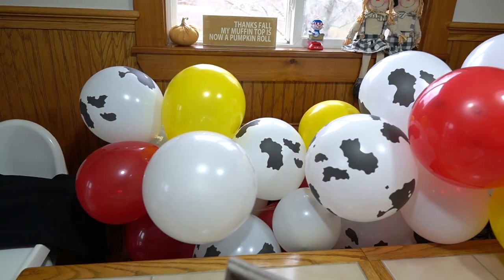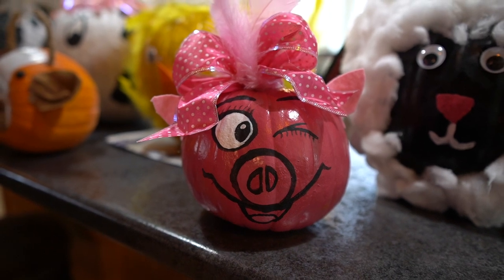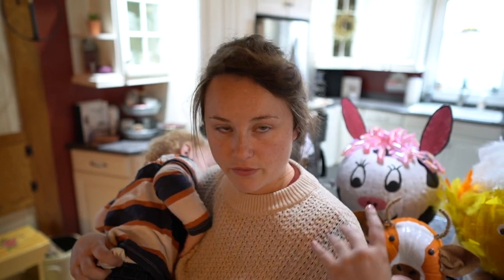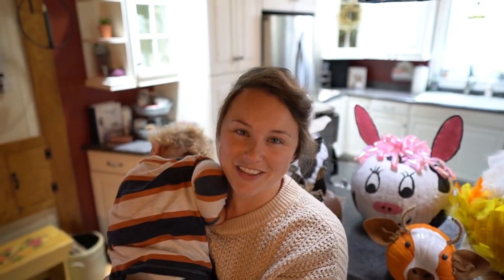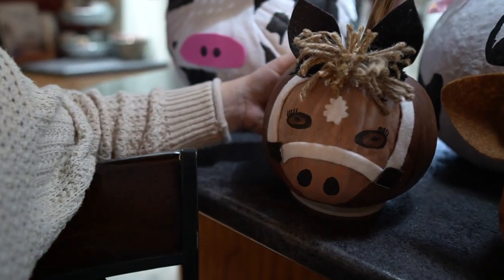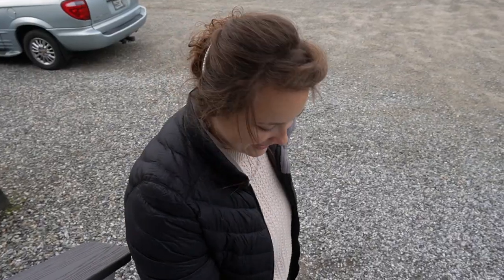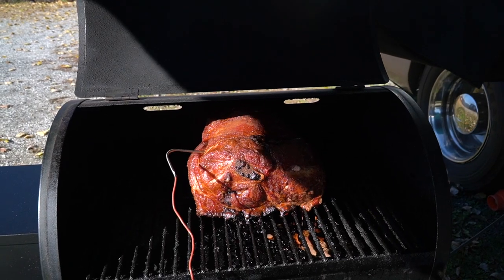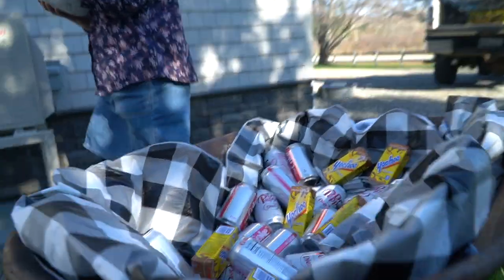SIMEON'S 2nd BIRTHDAY PARTY! ~ IDEAS GALORE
Products we highly recommend, These Links cost you NOTHING!

Camera and Lenses we use:

Nathan’s first mirrorless Camera, a wonderful starter Camera!
Nathan’s new mirrorless camera,
Shianne’s Camera!
Special/beautiful lens that creates blurred background!
The One Lens you buy as upgrade to kit lens!
Cheap Zoom Lens to get close up!
Cool gimbal for smooth shots!
Extra batteries and wall charger, so convenient, a must!

Baby products
Simmy’s Robeez shoes: here’s a link to get you started..there’s so many options we are just linking this
The BEST Pacifier/Binkie: and the clip
Our Uppa Baby Stroller/Car Seat combo
Next size up car seat

Home/cooking
Our amazing coffee Maker, it’s top rated!
Our First cordless vacuum cleaner!
Our Second Cordless Vacuum cleaner!
Our blender!
Our washer/Dryer combo for RV!
Our favorite keto/non sugar, Sweetener for coffee!
Our favorite Keto Munk fruit Sweetener!
Zip Fizz Grape Flavored

Vitamines we STRONGLY RECOMMEND: Nathan says, “they changed my life”.
His Her’s

Travel
Nathan’s favorite big travel bag
Nathan’s favorite carry on travel bag
Toiletry Bag
Helinox Chair

Hiking boots Nathan strongly recommends and owns! men’s and women’s:
Men’s
Women’s

RV Products we Recommend!
Oxegenics Shower Head and Hose
Dura Single Handle shower Faucet
Zep Floor Polish
Flat mop to apply polish, use pink pad
Zep Floor Stripper to remove polish
100ft Heated Water Hose
Cheaper 25 ft Heated Water Hose
Radiant heater
Skylight Vent insulator
90 Degree elbow for fresh water connection
Fabric spray paint
Meguires ultimate compound
Meguires ultimate polish
Spray foam insulation
Flex glue
Dicor Self leveling
Our new fridge!